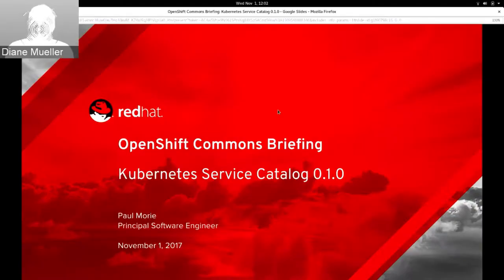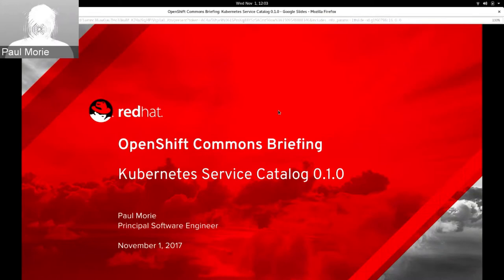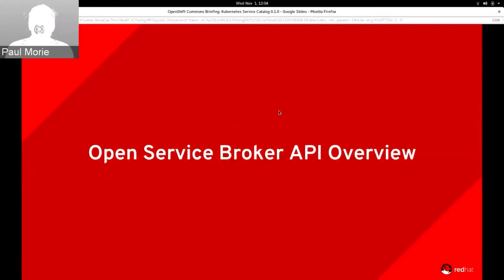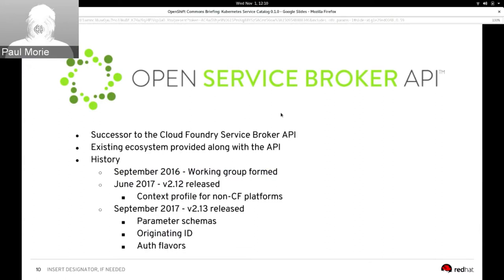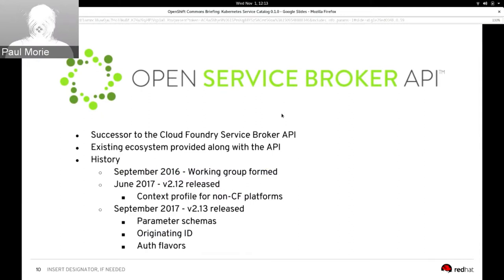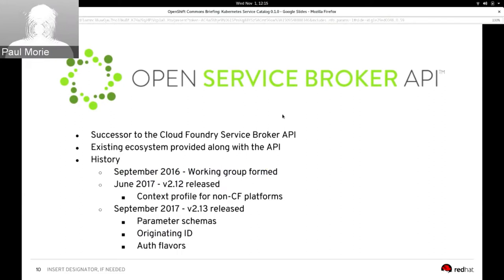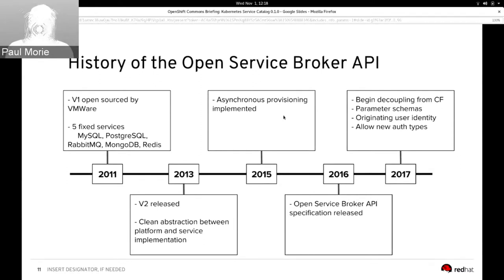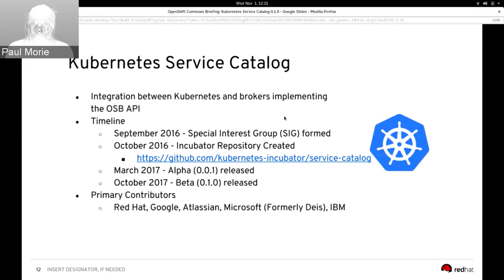OpenShift Commons Briefing #105: Service Catalog Update (Release Candidate V 0.1.0) with Paul Morie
Release Candidate 0.1.0 of Service Catalog is now out the door and its Kubernetes’ incubation process continues, it’s time for another update from the Kubernetes Service Catalog team lead, Paul Morie (Red Hat) to give a progress report and a demo of Service Catalog in action with OpenShift.